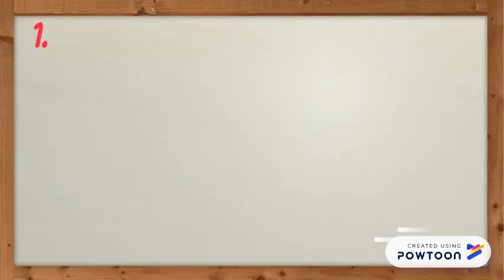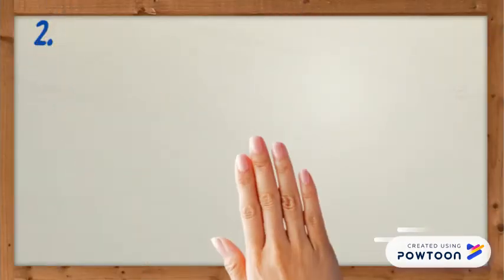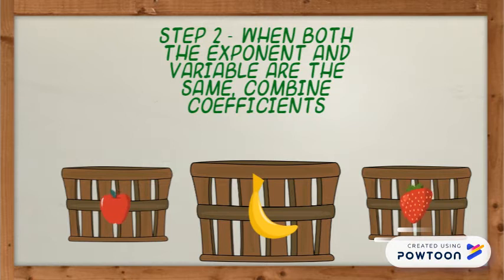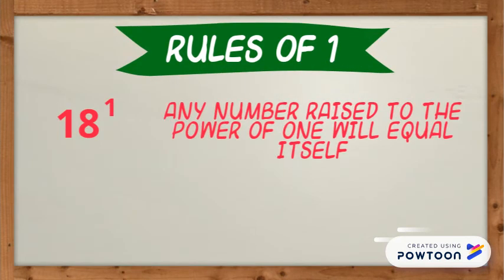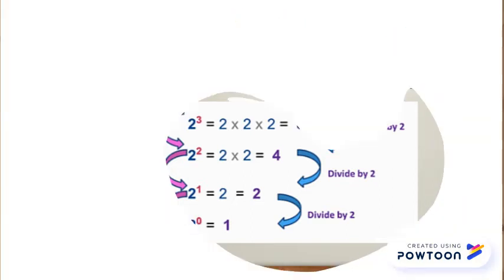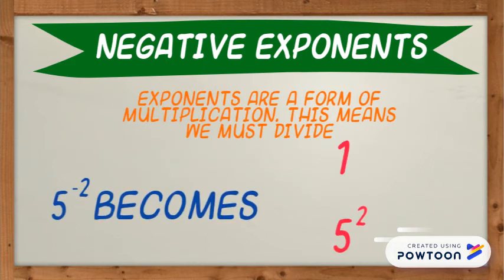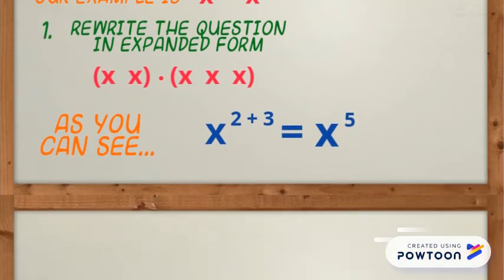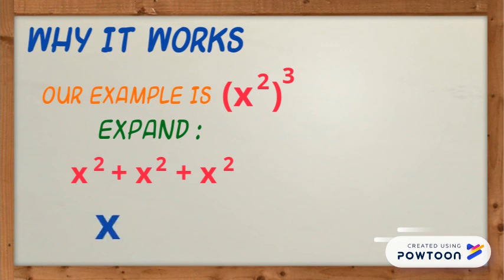Exponents pt. 1